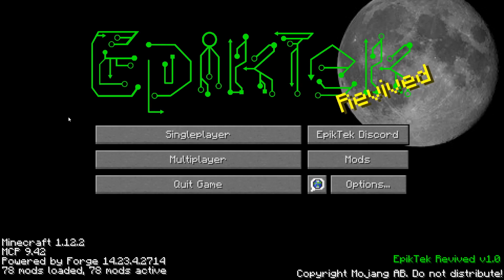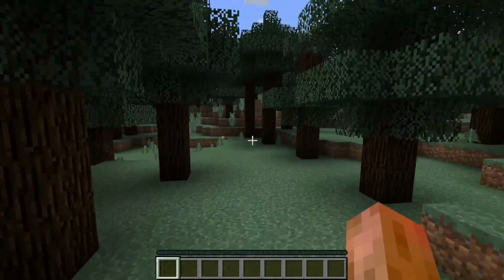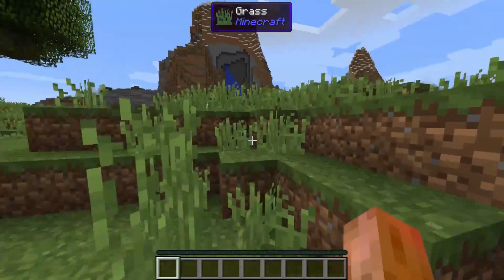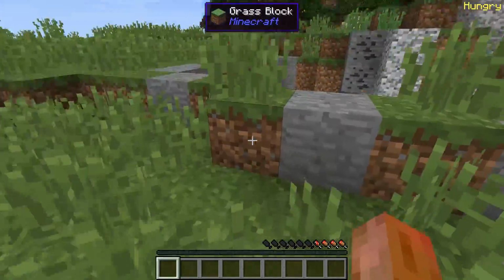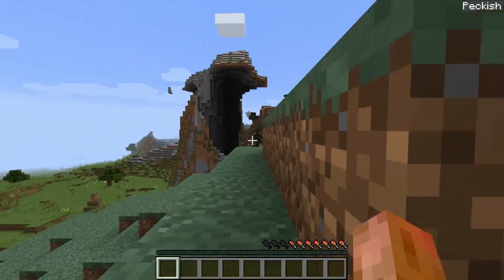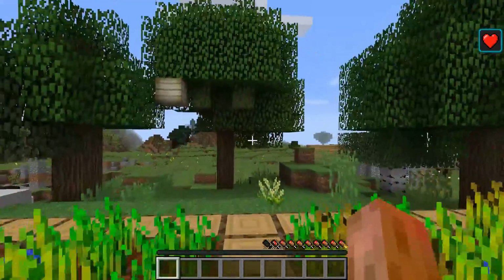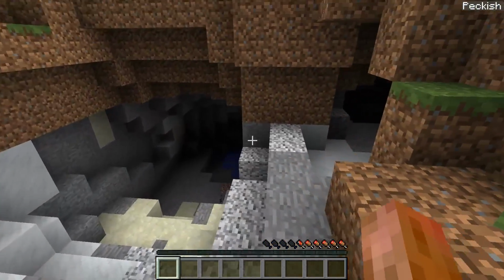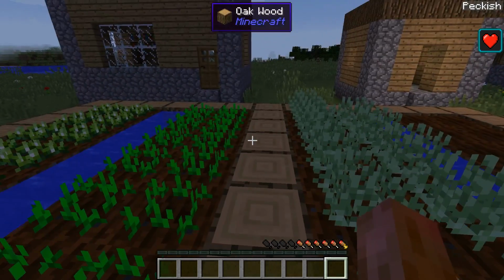3 Seeds - EpikTek Revived s1e0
[[ Voting is now closed ]]